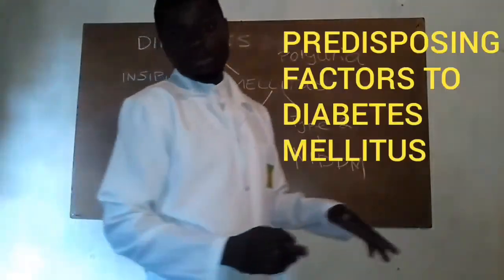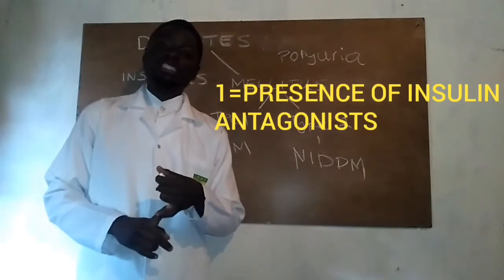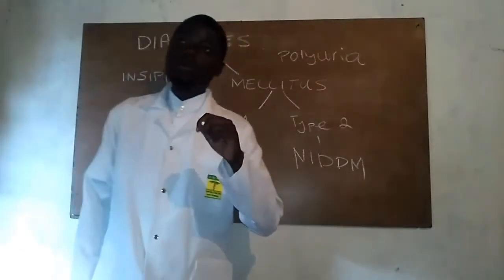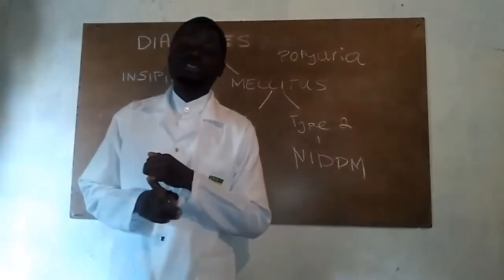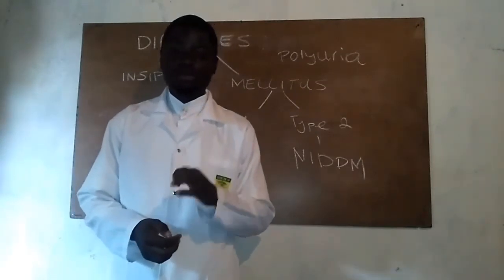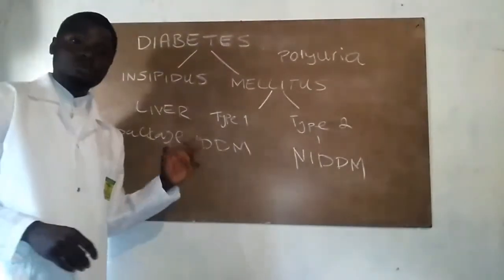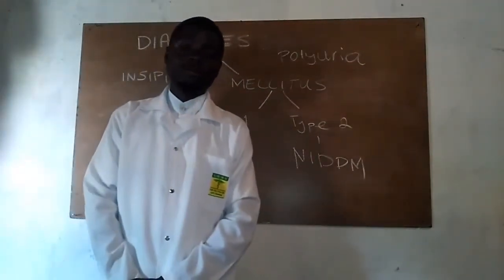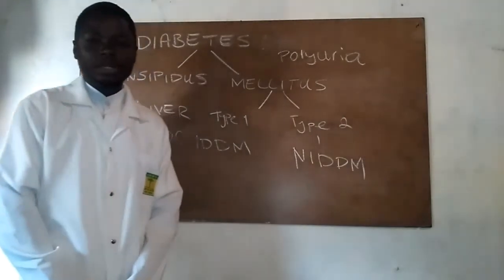JAMES FAYDEN DM PREDISPOSING FACTORS